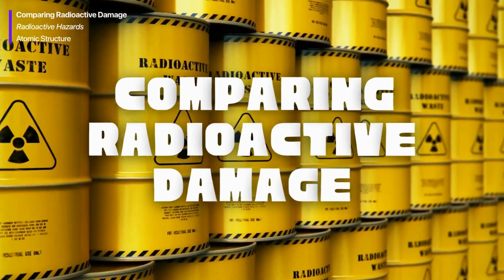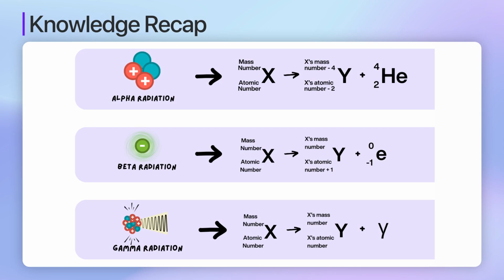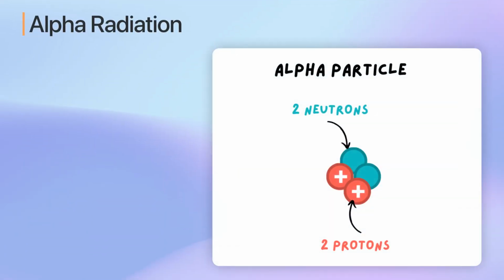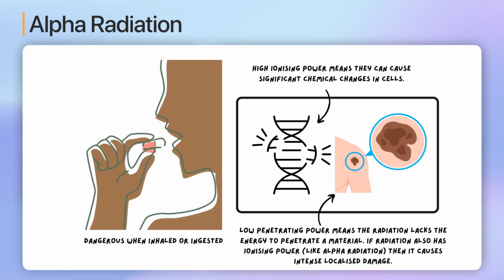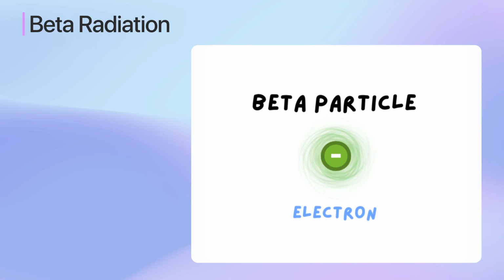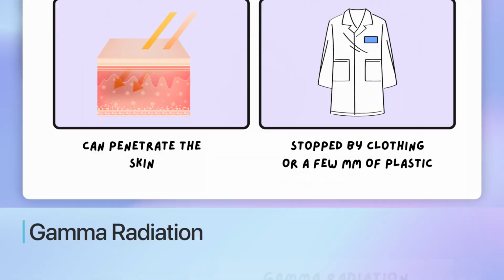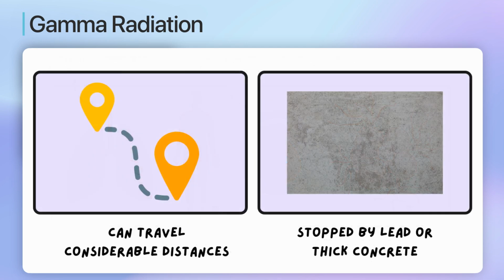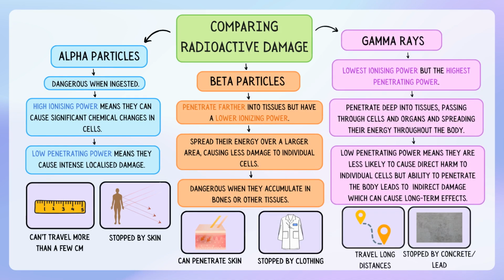Comparing Radioactive Damage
Welcome to our lesson on comparing radioactive damage! In this video, we’ll explore how different types of radiation – alpha, beta, and gamma – affect living tissues and assess their potential health risks. We'll enhance your understanding of nuclear processes and the implications of radiation exposure in various environments.

📚 In this lesson, you will learn:

- How to understand the damage caused by alpha radiation both internally and in labs, and recognise its high ionising power and low penetration capability.

- How to compare beta radiation with alpha radiation, examining beta’s ability to penetrate tissues more deeply but with moderate ionising power.

- How to analyse the damage caused by gamma radiation, understanding its low ionising but high penetrating power, making it a significant risk in labs.

✨ Key concepts covered:

- Alpha radiation: Discover why it's highly ionising and dangerous when inhaled or ingested, yet poses less risk externally due to its limited penetration.

- Beta radiation: Learn about its moderate ionising power, ability to penetrate tissues more than alpha particles, and how protective clothing can mitigate risks.

- Gamma radiation: Understand why gamma rays are the most penetrating, their implications for long-term health, and how shielding with dense materials is crucial for protection.

By the end of this lesson, you’ll be equipped to compare the effects of alpha, beta, and gamma radiations and manage exposure risks effectively in medical and laboratory environments.

🤔 Common Questions Answered:

- How does alpha radiation cause damage inside the body?
- What is the difference between alpha and beta radiation in terms of damage?
- How does beta radiation compare to gamma radiation in terms of penetration?
- Why is gamma radiation considered the most dangerous in labs?
- How can protective measures minimise radioactive exposure?